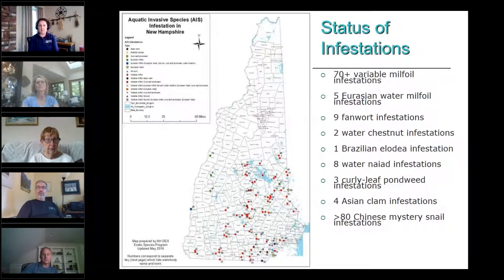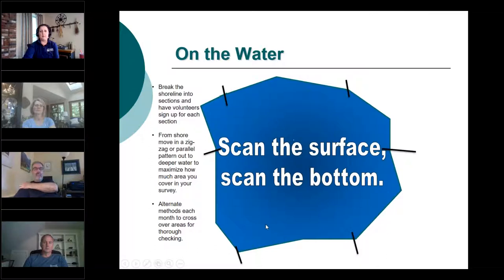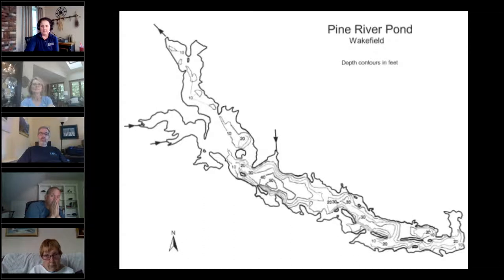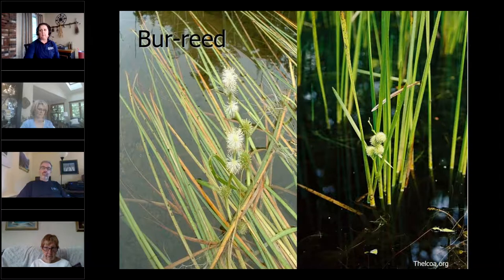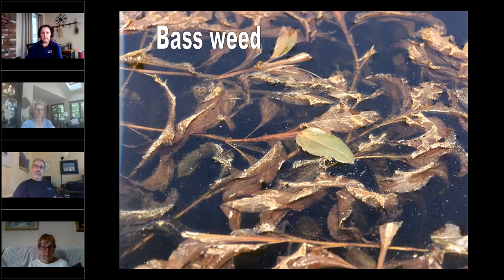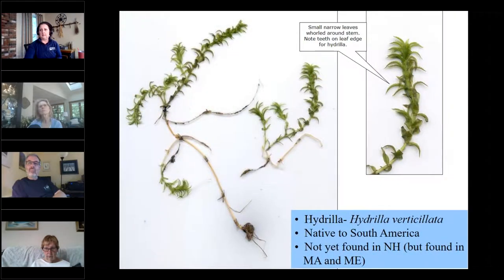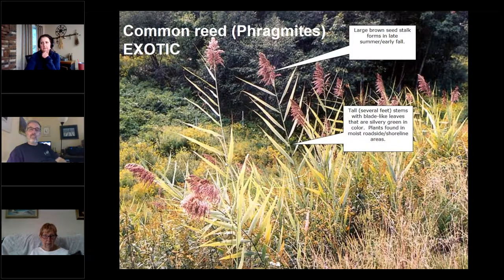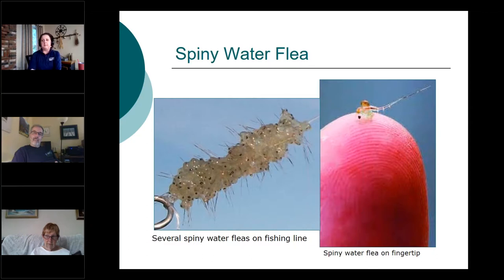Pine River Pond Weed Watcher Training